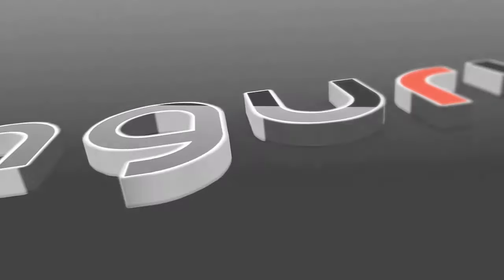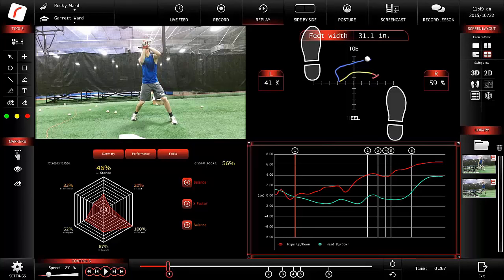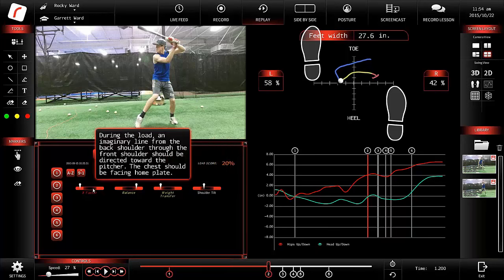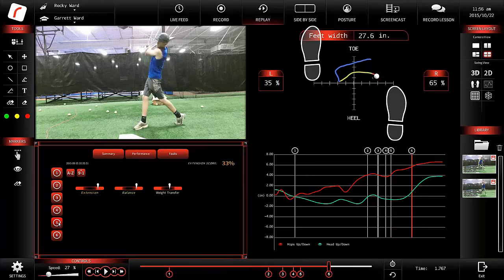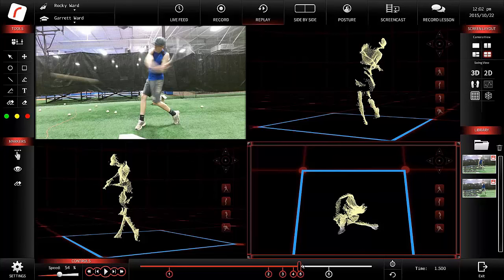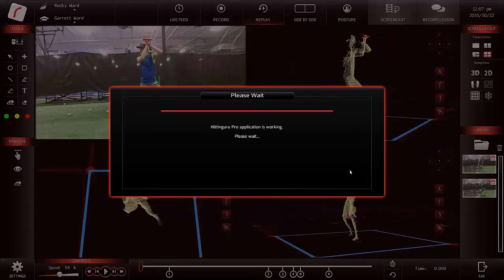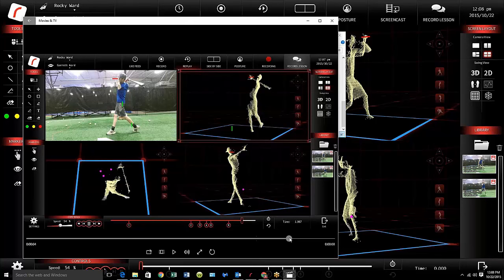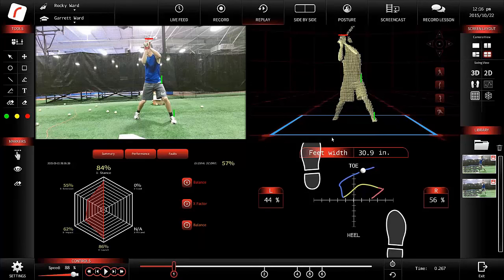Rocky Ward Hittinguru Demo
18 year D1 Coach and Hittinguru VP Business Development Rocky Ward reviews the powerful benefits and features of Hittinguru Pro.